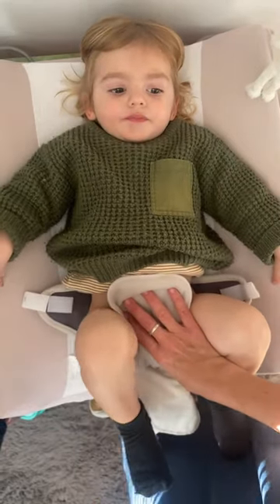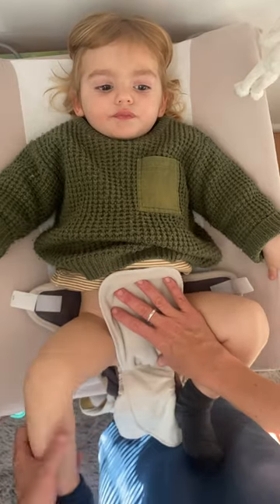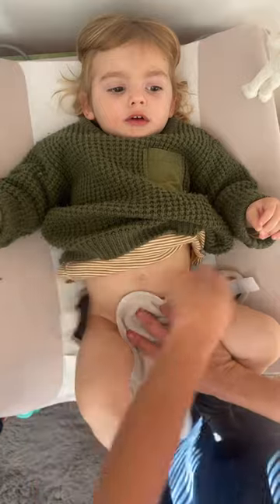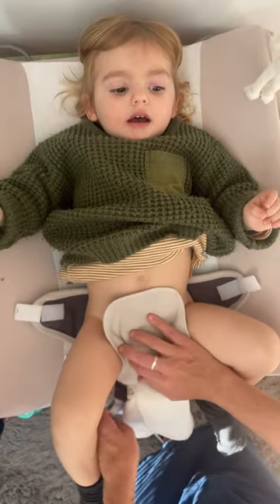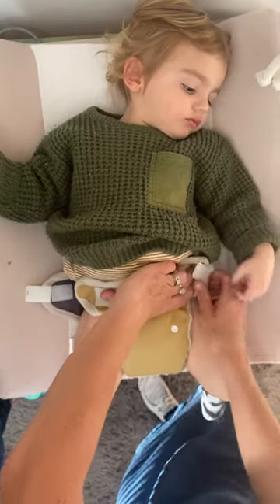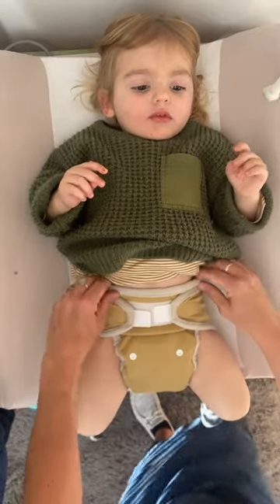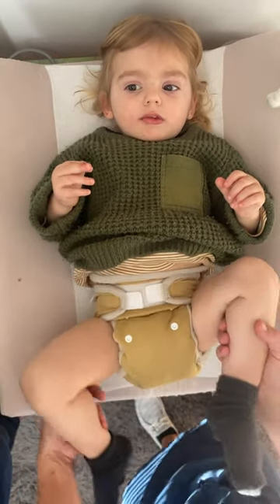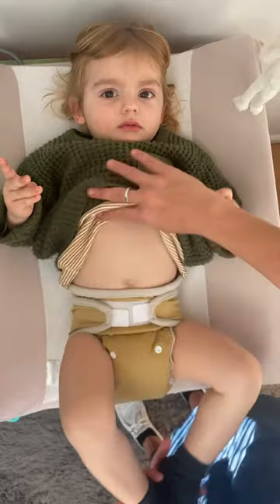How to put on the Snappit Pro cloth nappy on a 10kg+ baby